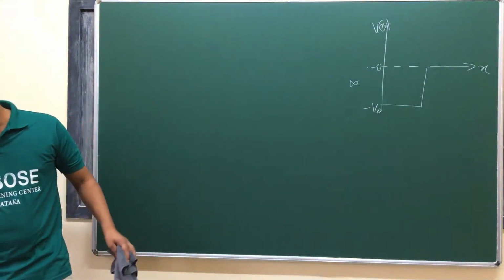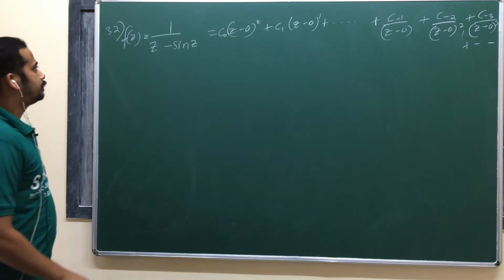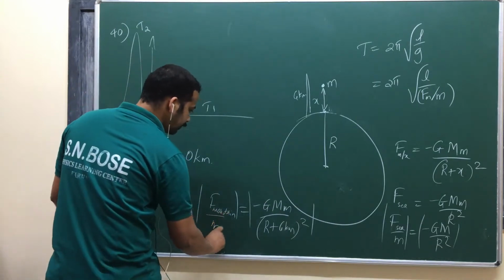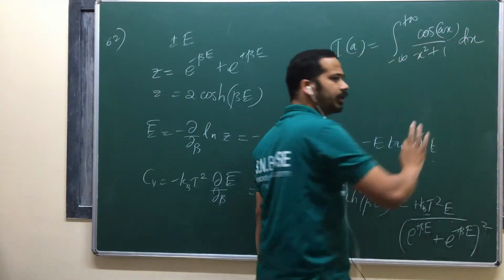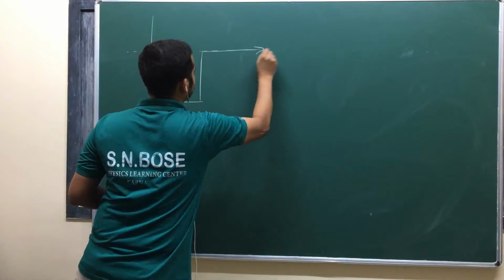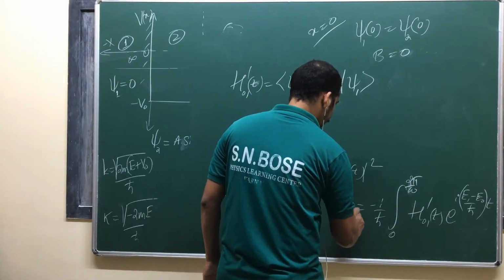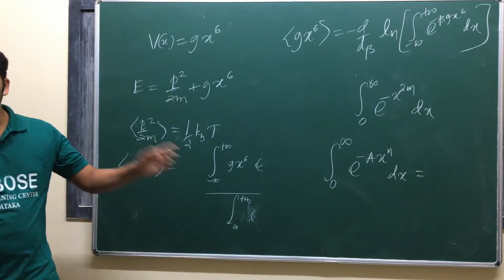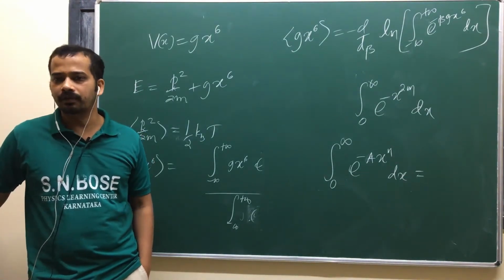CSIR-NET Sept-2022 MCQ Discussion and Analysis